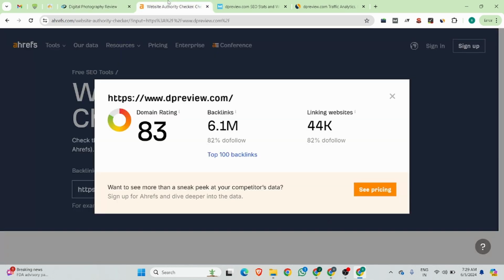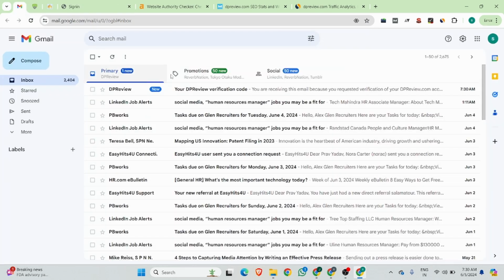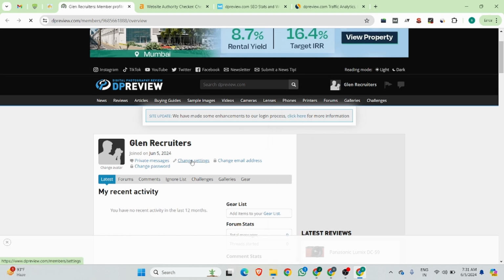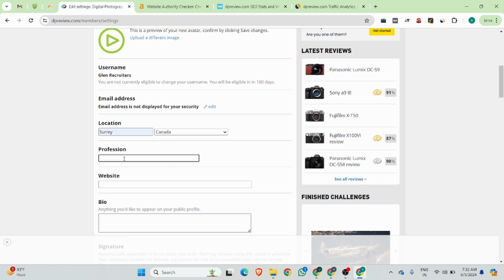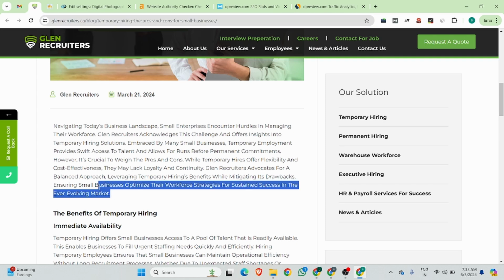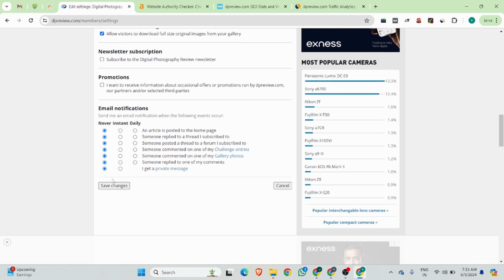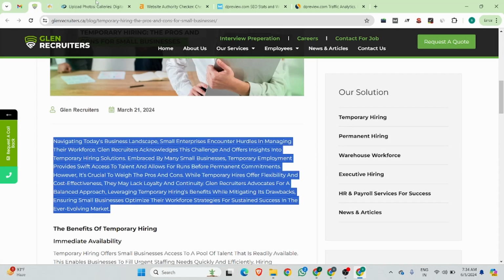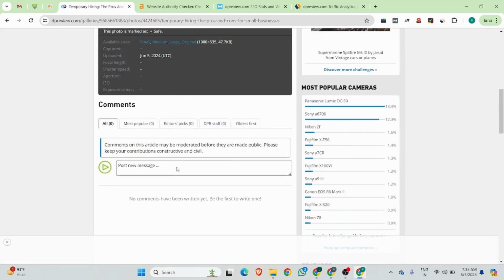High Traffic Image Submission Backlink | 83+ DR | Best Way to Create Image Submission Backlink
Heavy-Traffic Image Submission Backlink Websites | How to Create Image & Infographics Submission Backlinks | How to Do Image Submission @digital-marketing-lab

Boya Mike
Dell 15 Thin & Light Laptop

QUERIES    ###

1. High DA PA Image Submission Backlink Strategies
2. Effective Ways to Create image Backlinks
3. Step-by-Step Guide for Creating Image Backlinks
4. image Backlink Building Techniques for High DA PA Sites
5. Top Methods to Get High DA PA Image Backlinks
6. Boost Your Website's Ranking with image Backlinks
7. Secrets to Creating High-Quality Image Backlinks
8. Mastering the Art of image Backlink Generation
9. Proven Strategies for Obtaining High DA PA Image Backlink
10. Optimizing Your Website with Image Backlinks for Higher Rankings
11. How to Get Dofollow Image Backlink Site